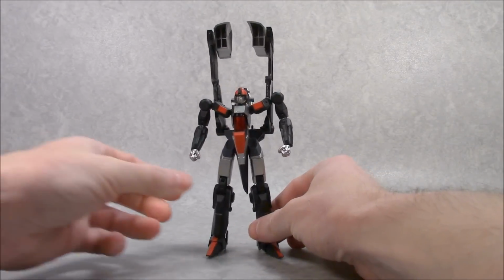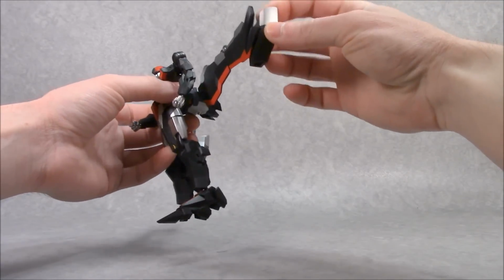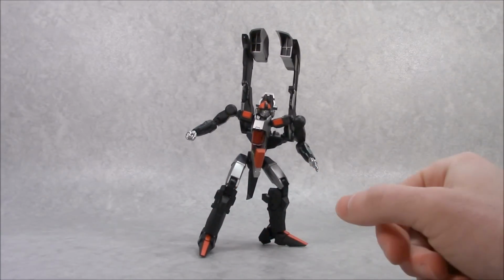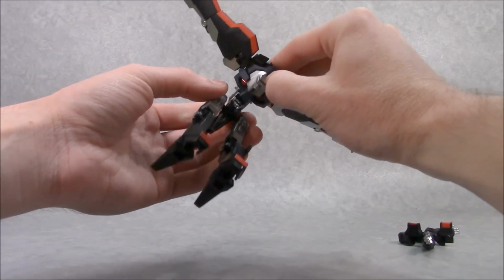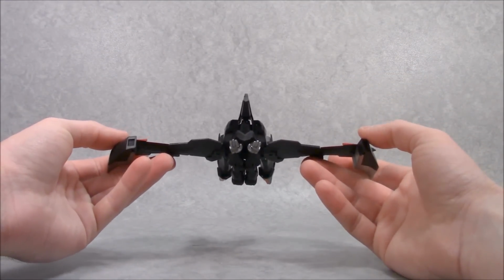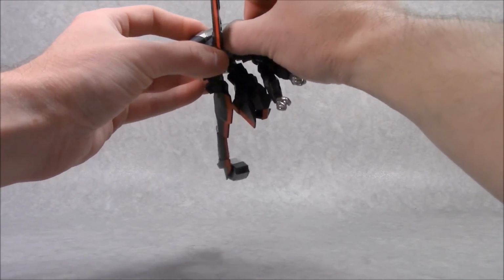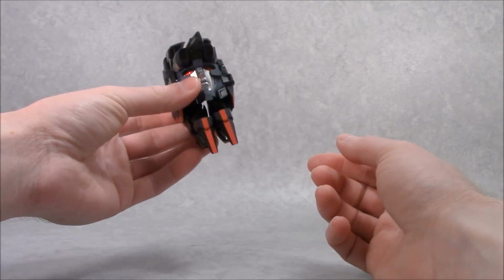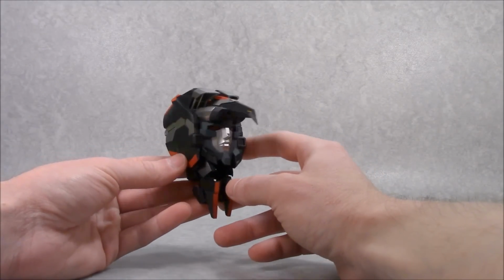Metamor-Force Eagle Fighter from Dancouga review- CollectionDX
Veef takes a look at the Metamor-Force Eagle Fighter.

Figure was provided by Angolz.